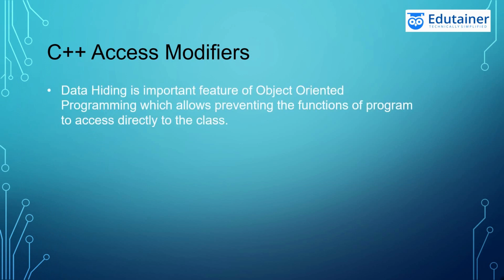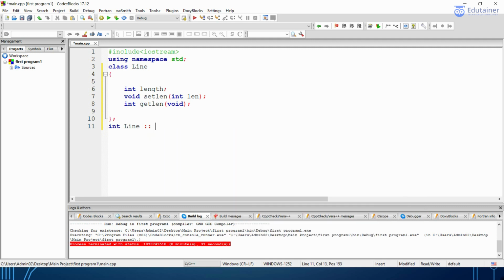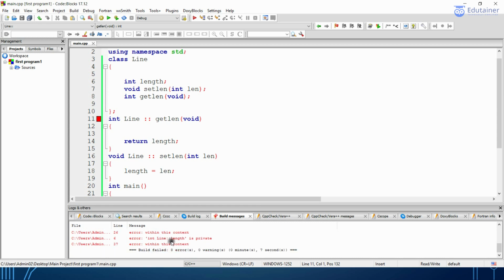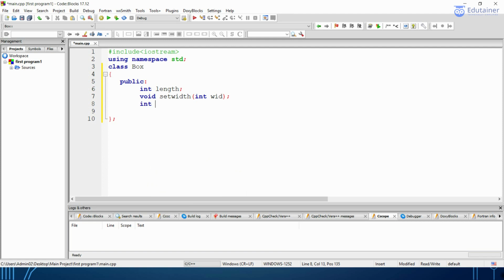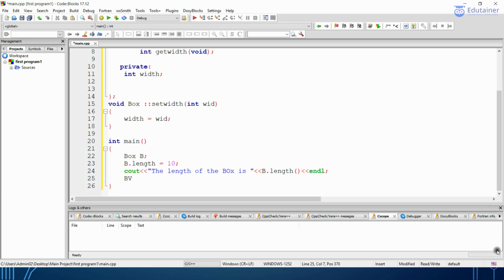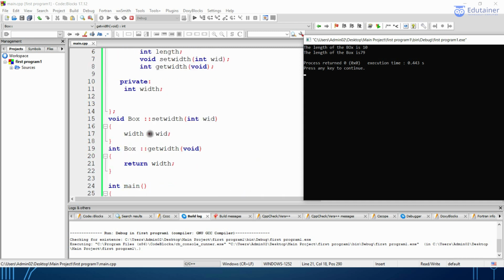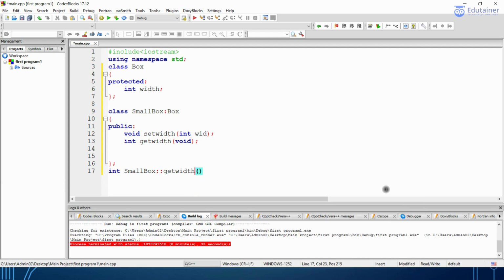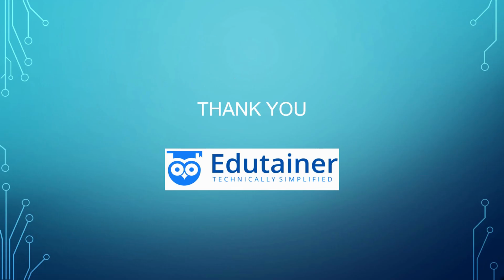Module - 2 Lesson - 1. 2 Access Modifiers